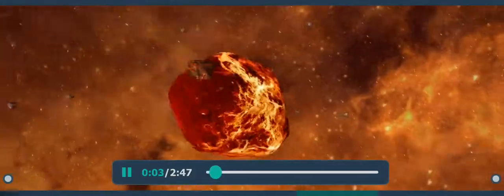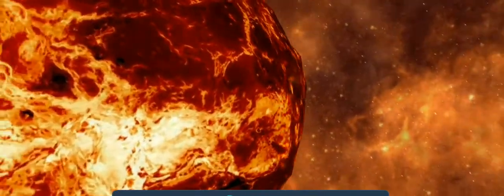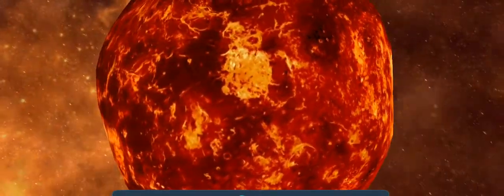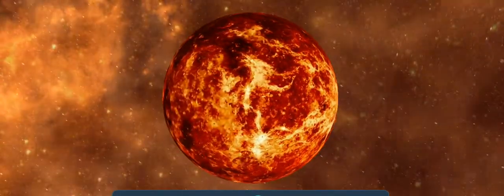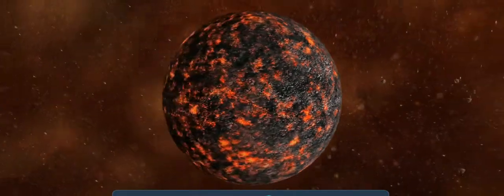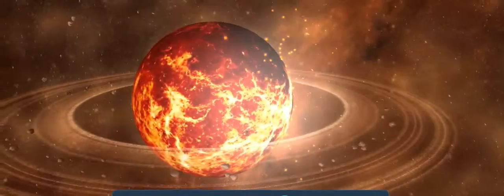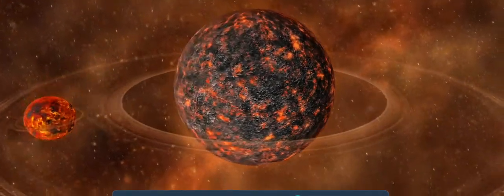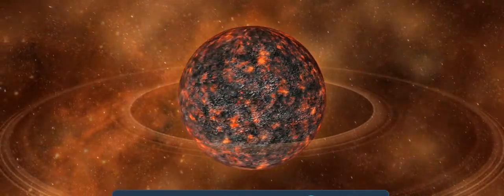Animation of the formation of earth and moon